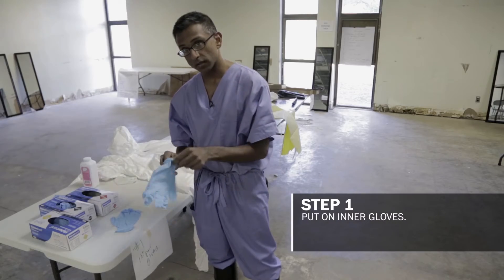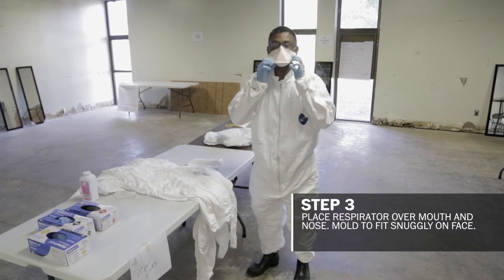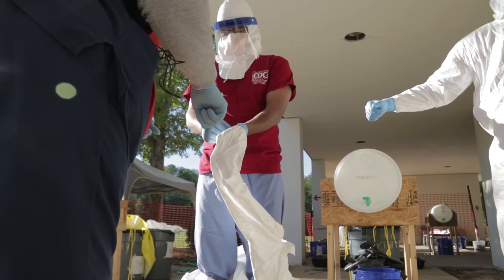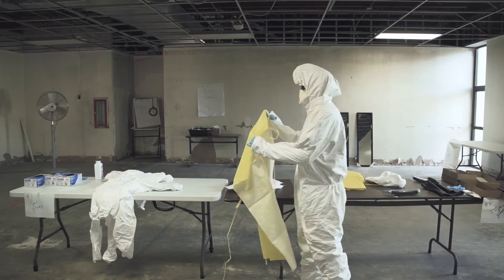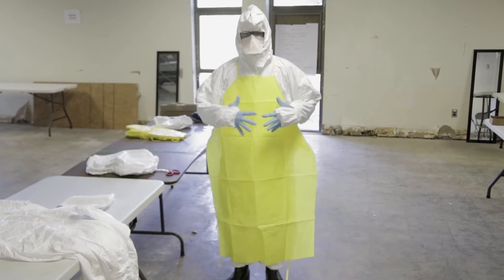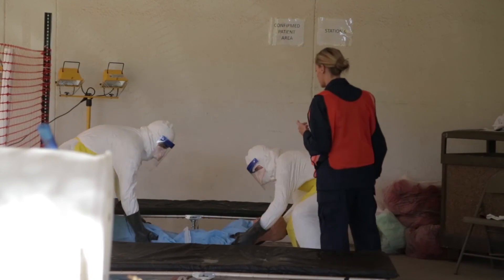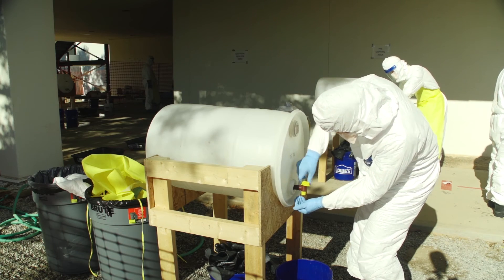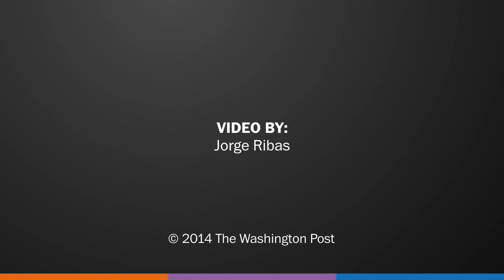Suiting up to fight Ebola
A CDC medical officer demonstrates the correct procedure for health-care workers to put on protective equipment. He is using the protocol recommended by Doctors Without Borders to prevent being infected with Ebola.